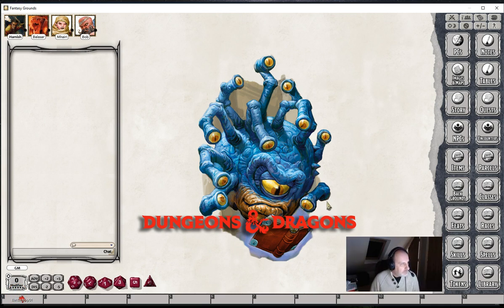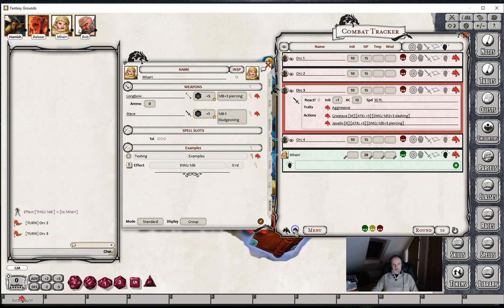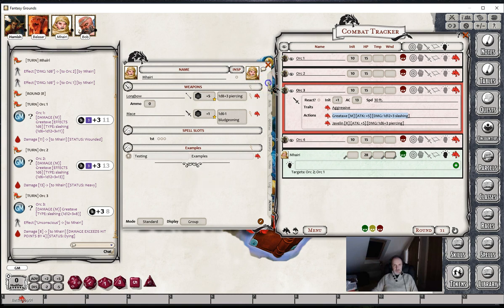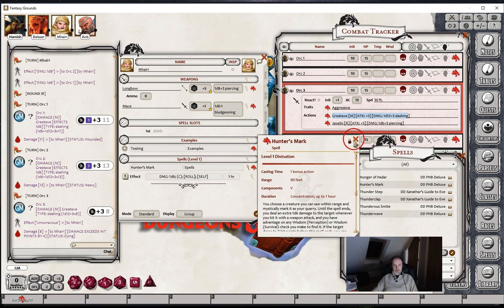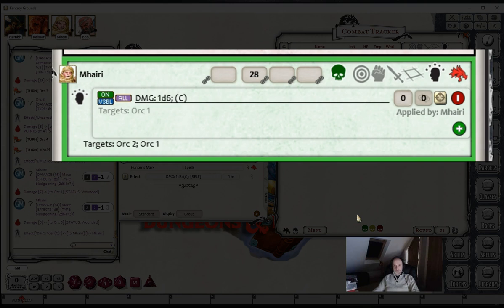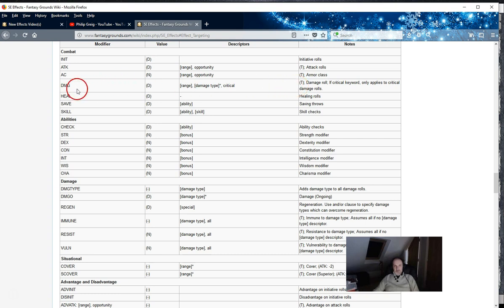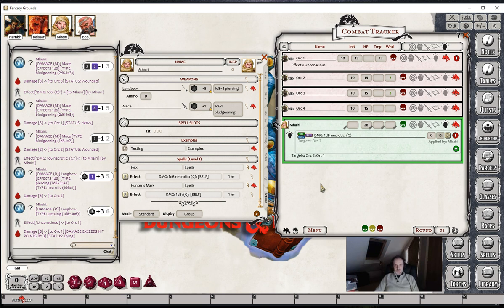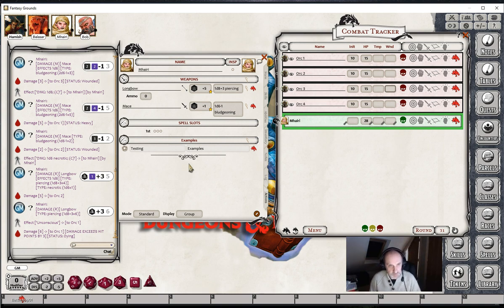5E Effects Effect Targeting and Custom Function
This video explains the concept of effect targeting as well as covering the special CUSTOM tag to set up effects